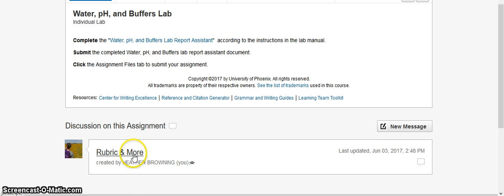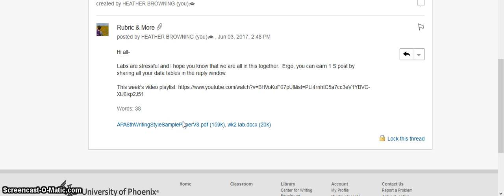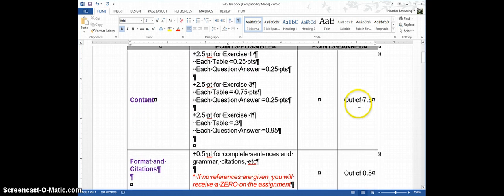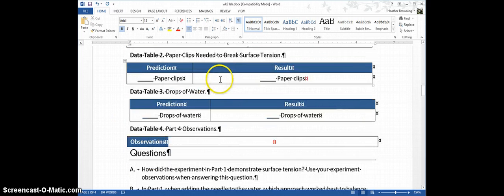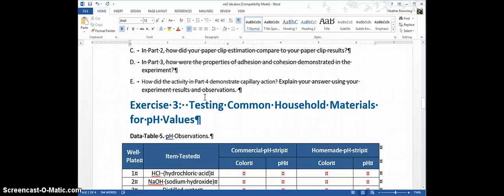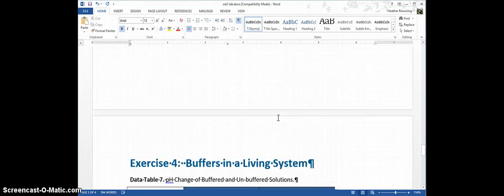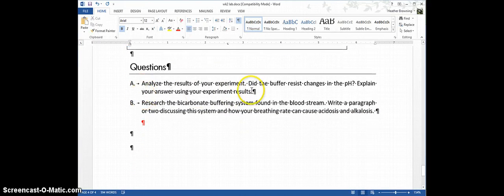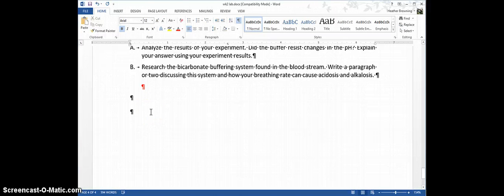BIO350 wk2 lab walkthrough